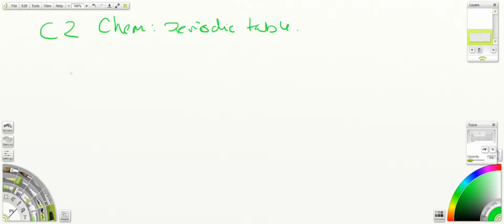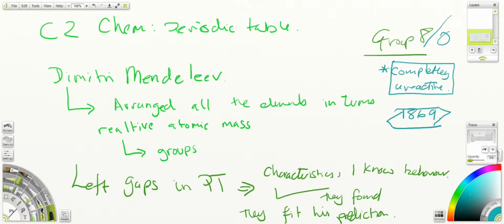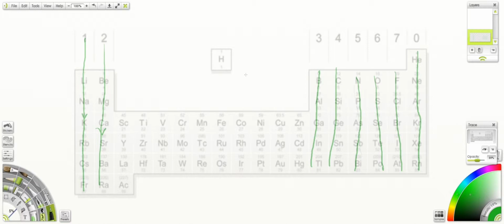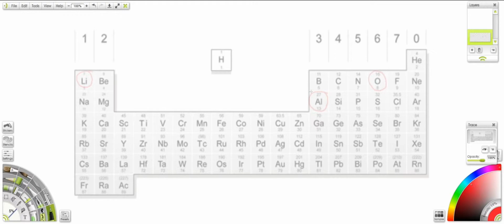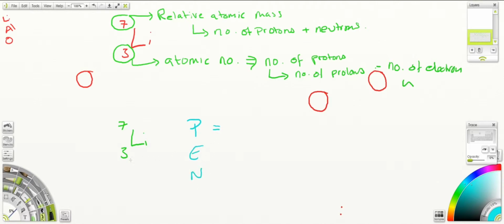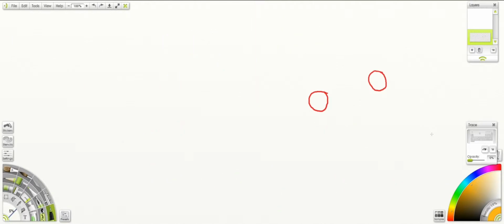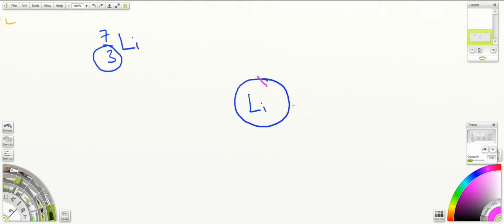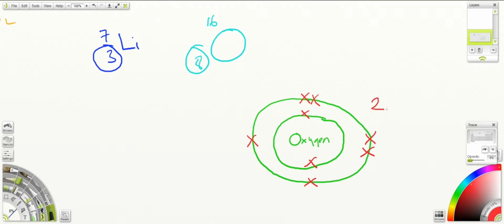1) C2: Chemistry revision Edexcel. Introduction to the periodic table, protons electrons neutrons